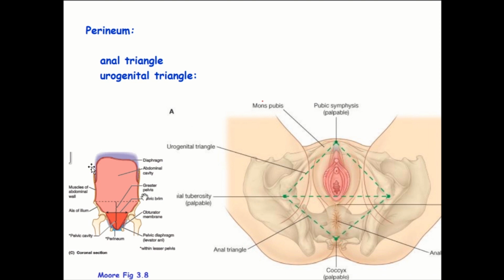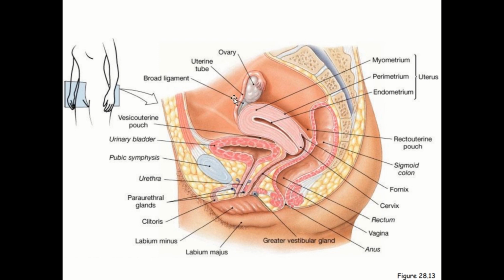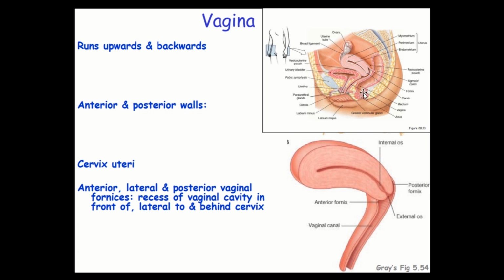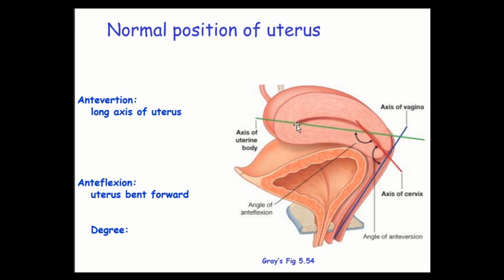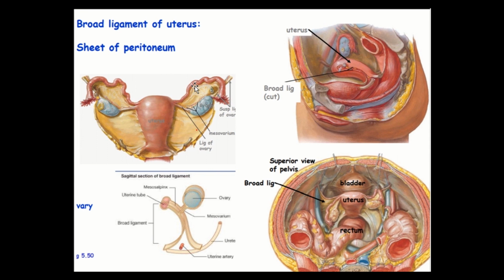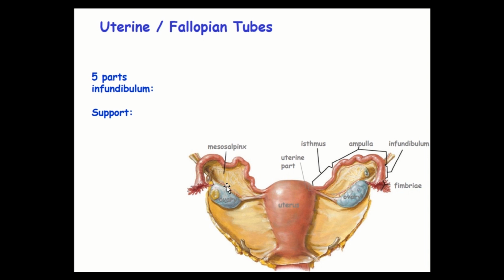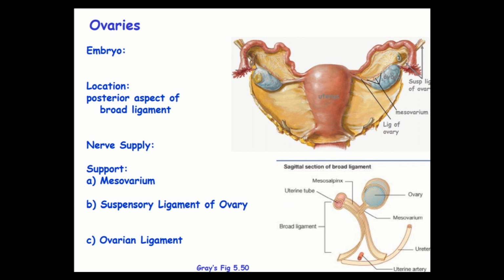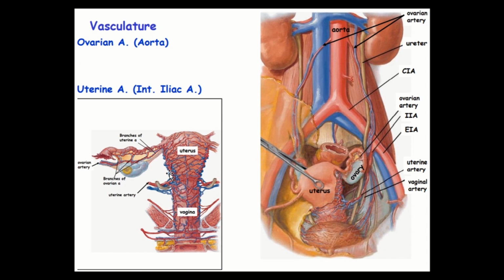Overview of female reproductive organs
Watch this video to acquire a brief, yet comprehensive overview of the female reproductive anatomy.